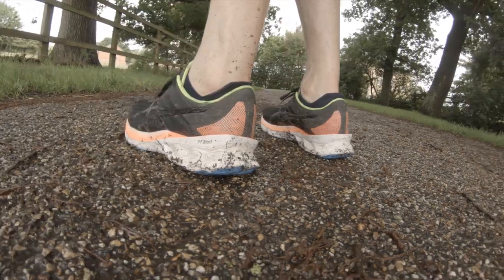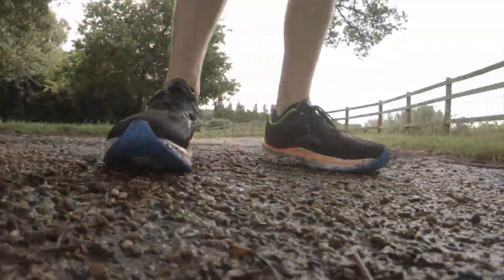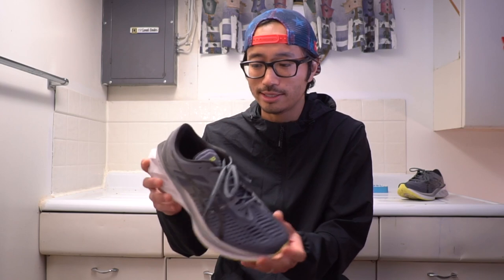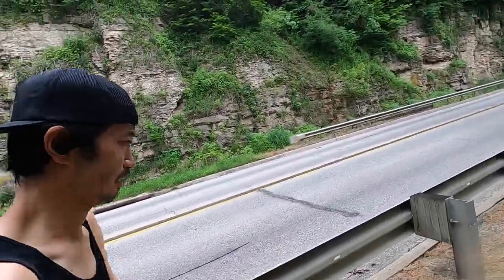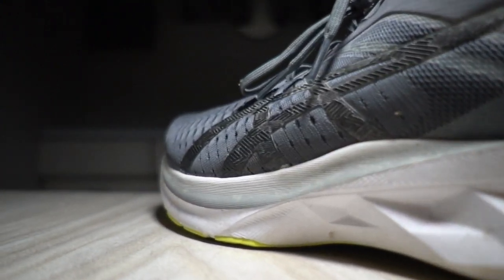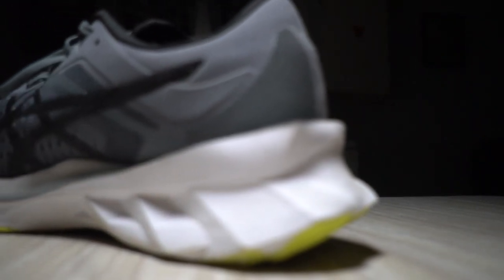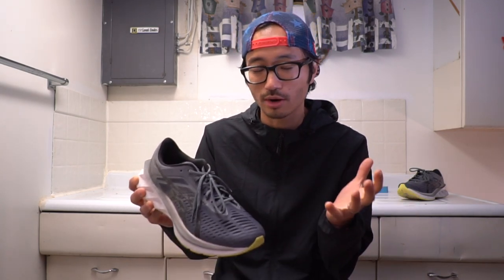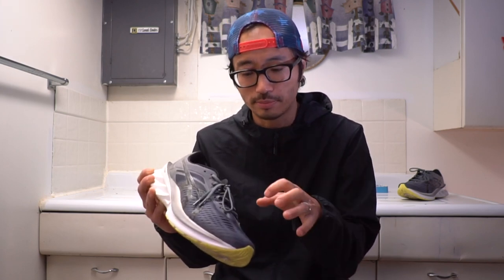ASICS Novablast Review at 100 Miles | Kofuzi & Eddbud united running shoe review | Best daily shoe?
ASICS NOVABLAST REVIEW
THE BEST DAILY RUNNING SHOE OF 2020?

Today i give you a super special 100 mile review of the ASICS NOVABLAST! Featuring special guest KOFUZI.

2 reviewers, 4 shoes, 2 shoe masters 2 midsoles. 2 non elite athletes, lots of ASICS High Abrasion Rubber Plus!
What are our views on the strange but loveable shoe from ASICS?

We discuss the upper, midsole, outsole and value of this more affordable shoe from ASICS along with some patent non elite running footage.

Send me your short video reviews snippets via the email below for the viewer reviews video soon!